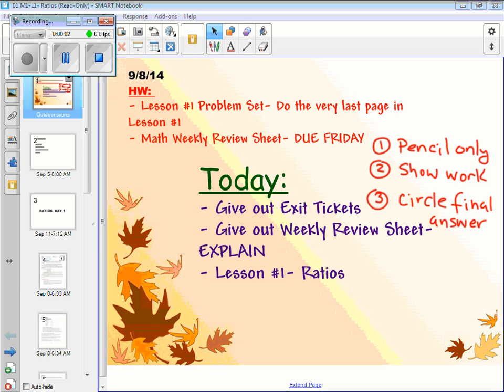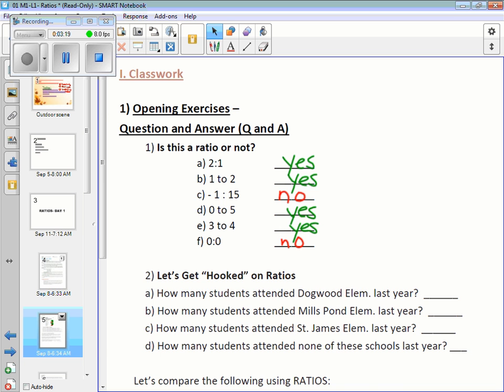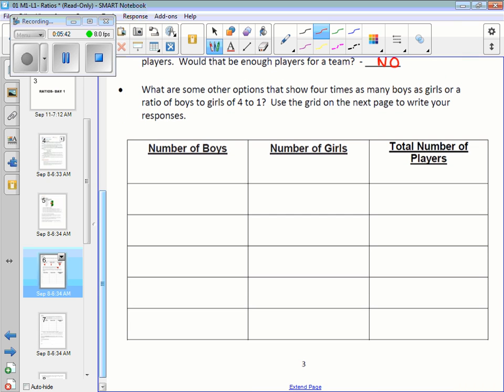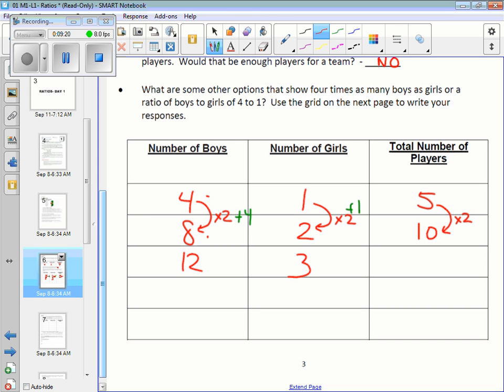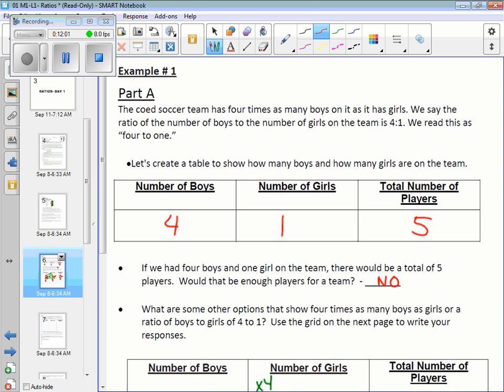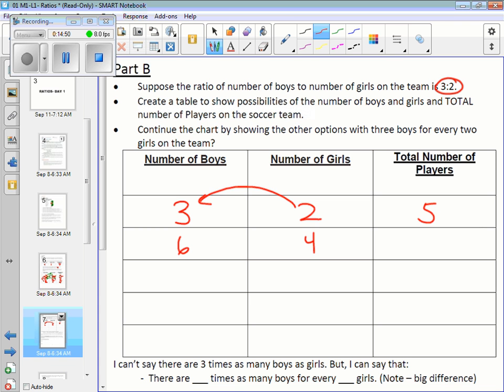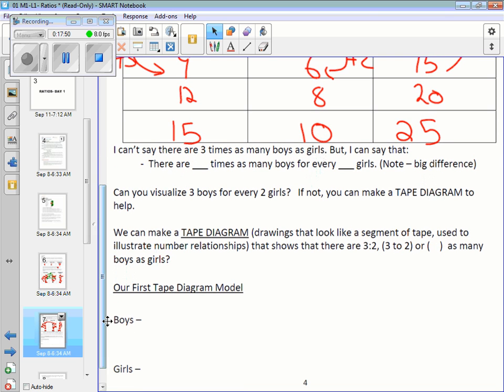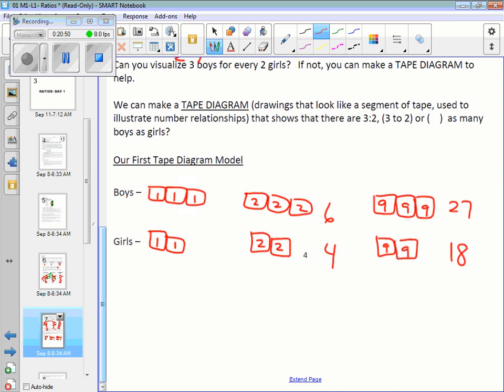01 M1 L1 Ratios